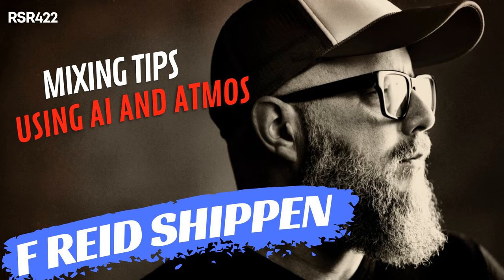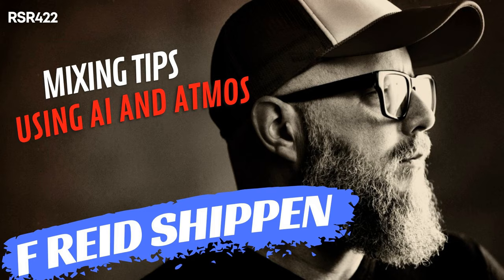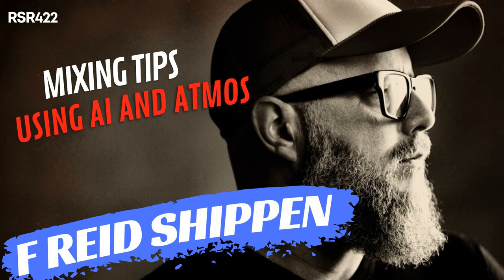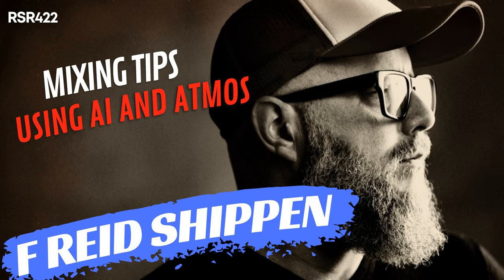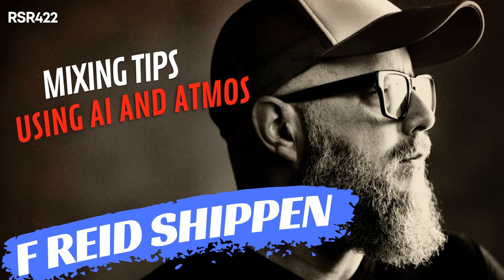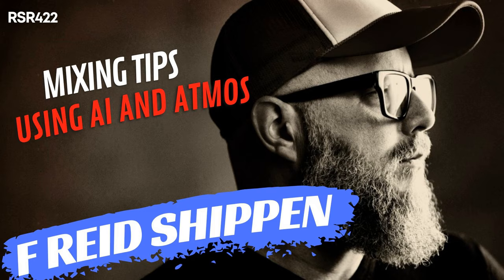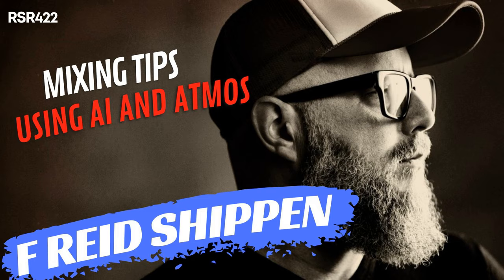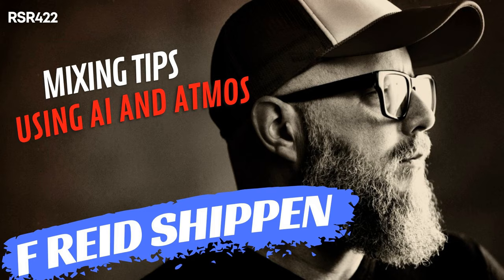RSR422 - F Reid Shippen - Mixing Tips, using AI and Atmos!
Fully concentrating while mixing is a bad idea! Reid talked about the future of mixing with AI, why the role of music producer will survive the tech, how much cooler Atmos is over stereo mixes, and how to make your vocals and drums sounds amazing!

 My guest today is F. Reid Shippen a multiple Grammy Award-winning mixer, engineer, and record producer, whose credits include 10 Grammy Award-winning albums and over 100 #1 singles and artists such as Ingrid Michaelson, Kenny Chesney, India.Arie, Cage the Elephant, Little Big Town, CeCe Winans, Steven Tyler, Colony House, Lucie Silvas, Jessie Reyez, and Dierks Bentley.

 He has previously served as co-chair of the Producers &amp; Engineers Wing of NARAS, and currently serves as the Chief Creative Officer for the music production house, The Music Playground. As an advocate for music education, Shippen teaches a class at Middle Tennessee State University where we were classmates in audio school, and is a co-founder of SongFarm, a creative-centered charity that focuses on providing creative curricula for secondary schools. He currently works out of his private Robot Lemon studio, located in the Green Hills area of Nashville.

 Reid has been on the podcast a few times already to talk about recording and mixing. And today we will dig into some more mixing tips and maybe even talk about mixing in Atmos.